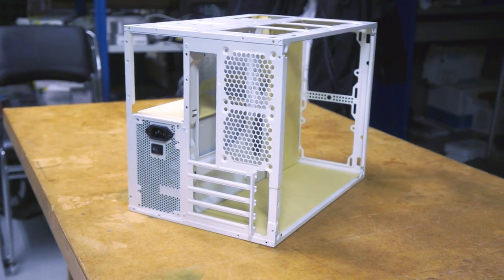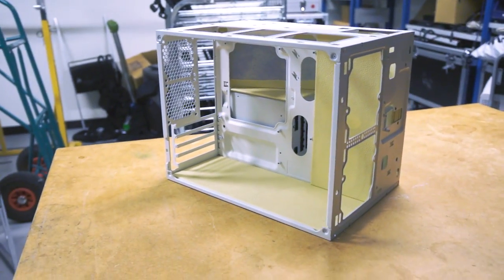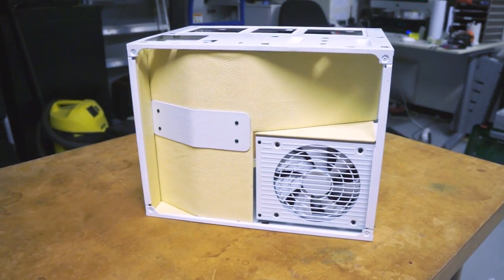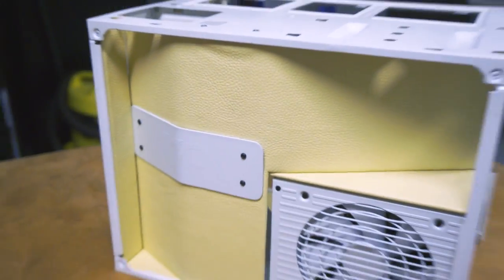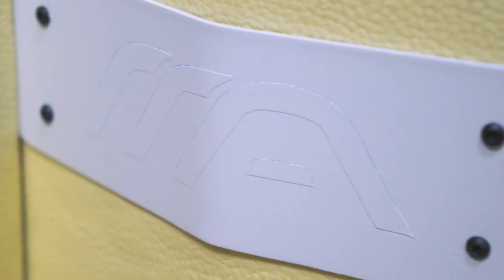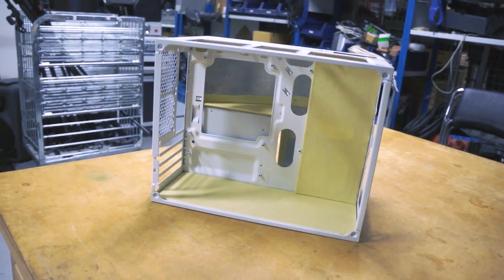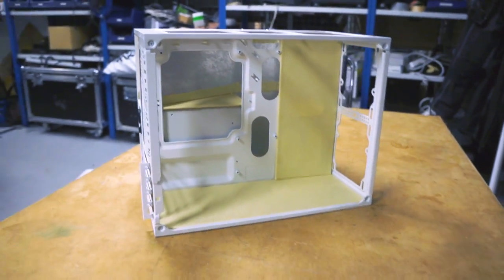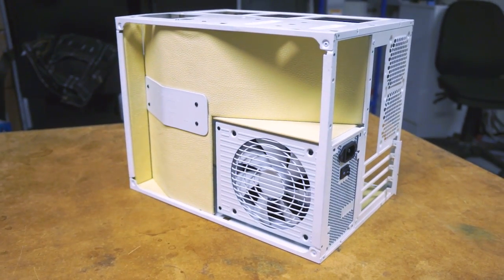Re(de)fine Air 240 WIP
A small tour of my Corsair project, the Re(de)fine Air 240. Please don't mind my bogan Australian accent, and enjoy the show. Any questions, just shoot me a message :)